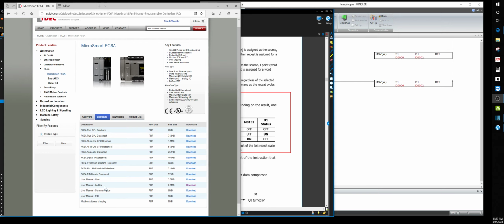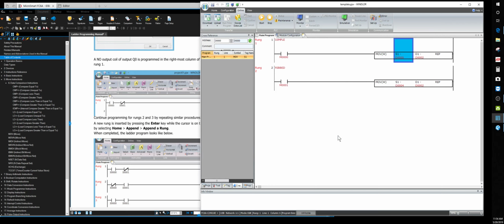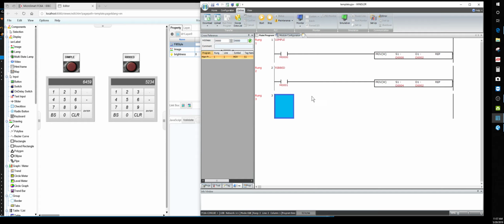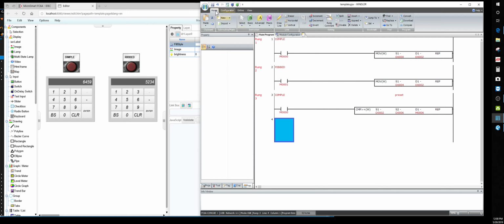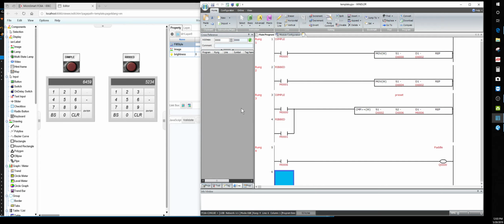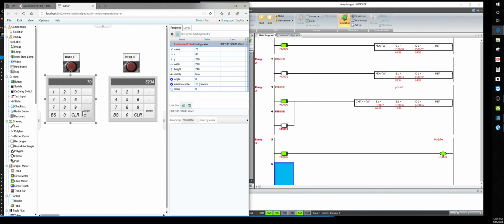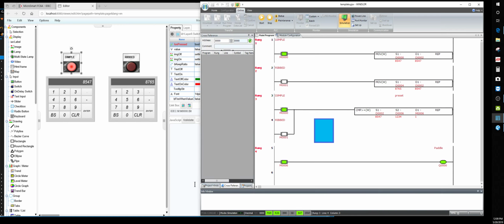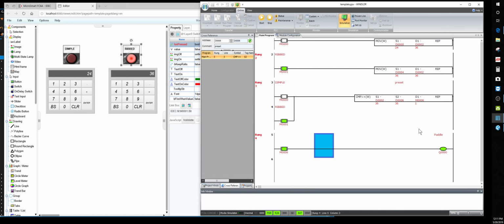IDEC PLC Moving into a compare function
In this video, I expand on the last video.  I add in a compare function to the move function.  I will do another video later and add in the count.  Any questions, just ask.  I will answer if I can.